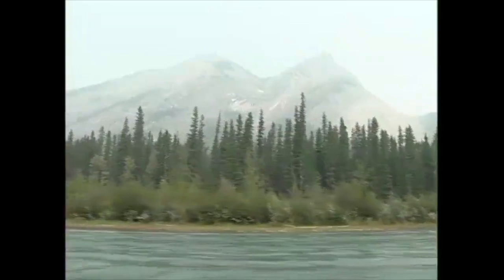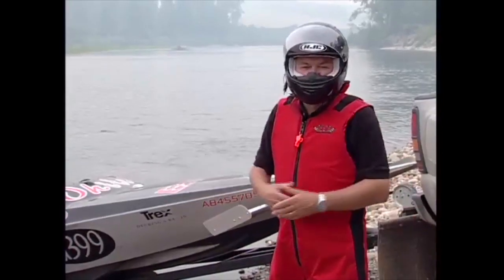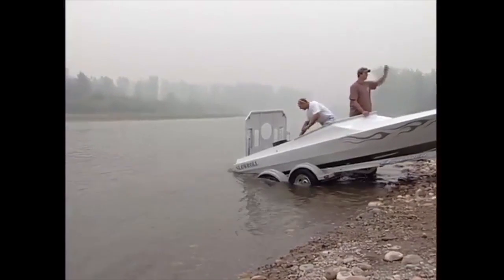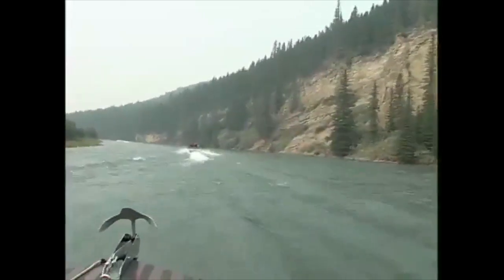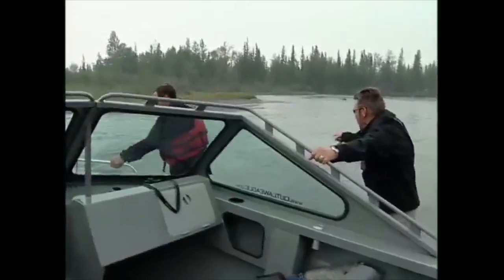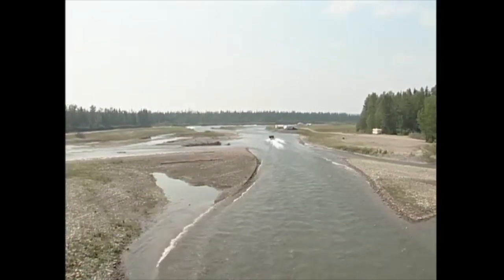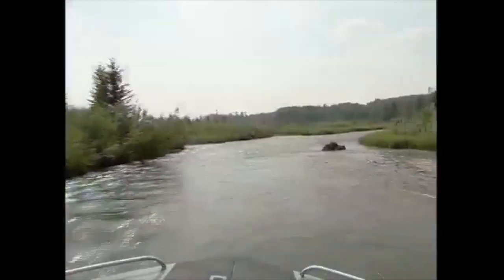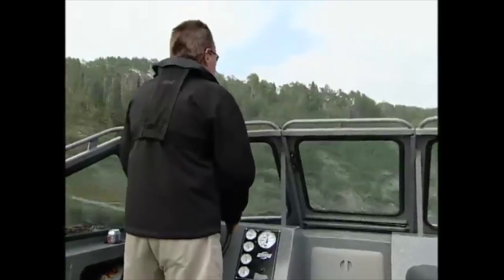Jetboating Alberta's Red Deer River with 1000 Horsepower | PowerBoat Television Classic Destination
Strap in with Mike Gridley as he jumps inside a 1000 horsepower tunnel hull jetboat to run Alberta's Red Deer River and tour the North Saskatchewan River.

This segment was featured in the 10th episode of PowerBoat Television in the 2011 season.